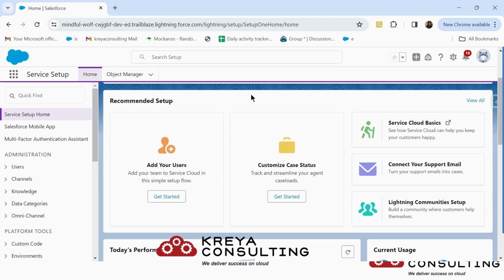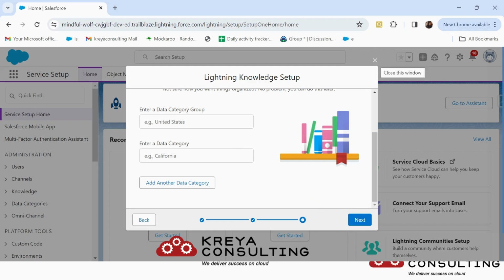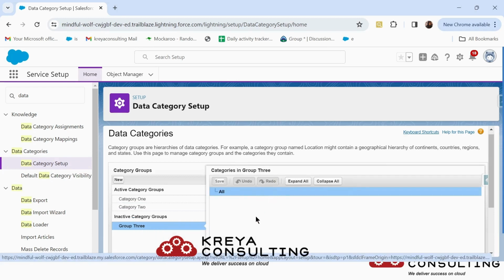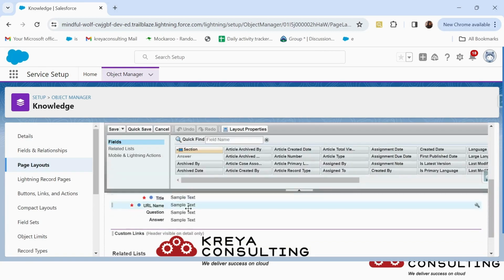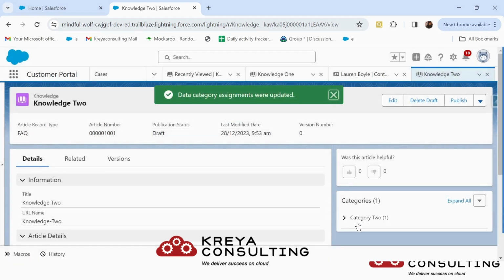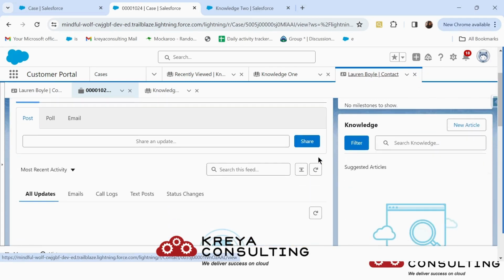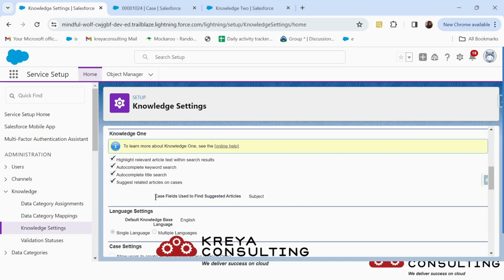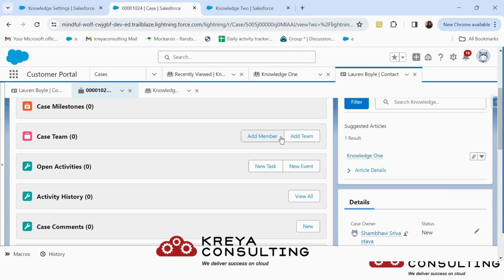6 Knowledge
6 Knowledge